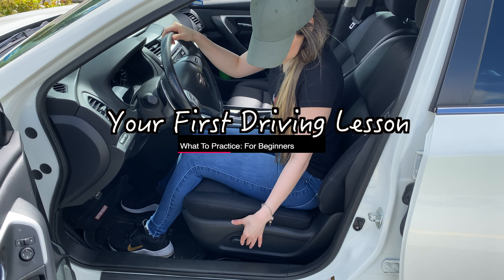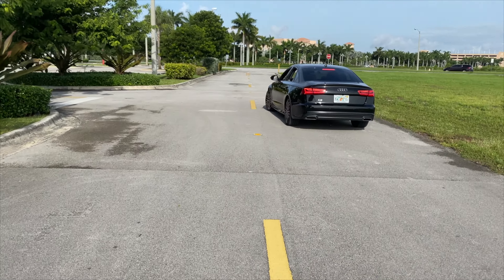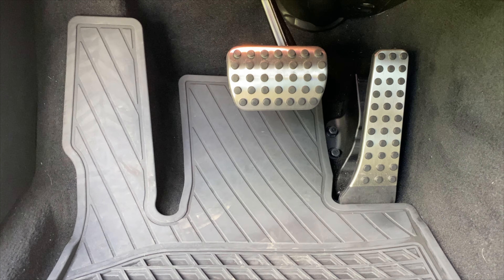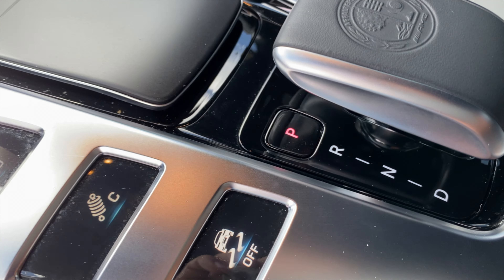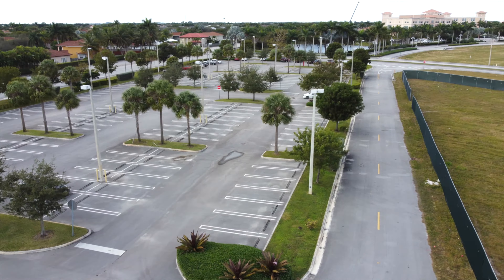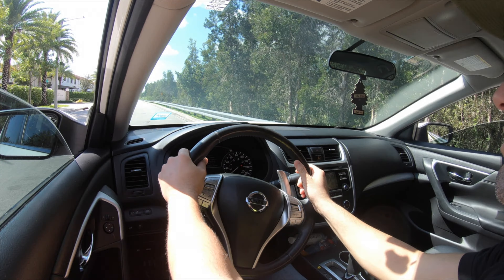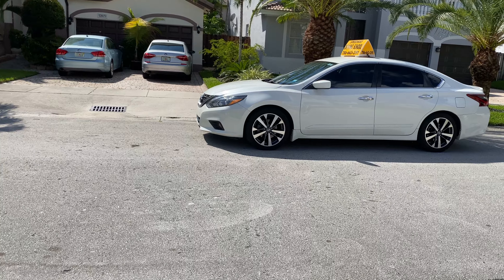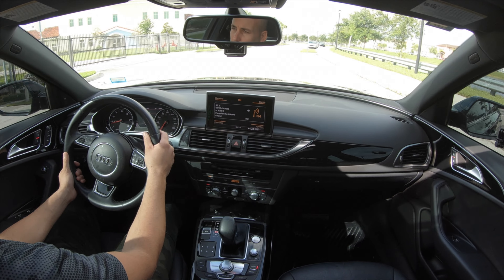First Time Behind the Wheel: A Beginner's Guide to Driving Lessons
Starting your journey as a new driver? Buckle up for an informative ride as we delve into the world of your very first driving lesson! This video is your ultimate guide, packed with practical advice and insights to ease those first-time jitters. From getting familiar with the car controls to mastering basic maneuvers and understanding what to expect, we've got you covered. Join us as we navigate through the essential tips and insights that'll set you on the path to confident and safe driving!"

 LICENSE
Max Pro, Artlist License
This document grants license for all max pro in the Artlist catalog.